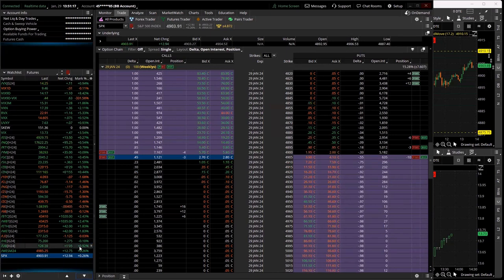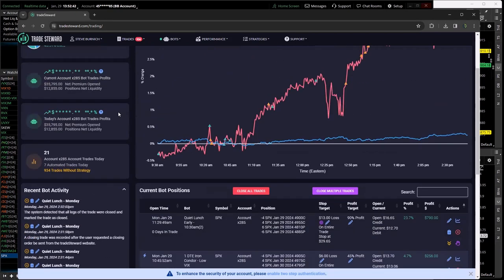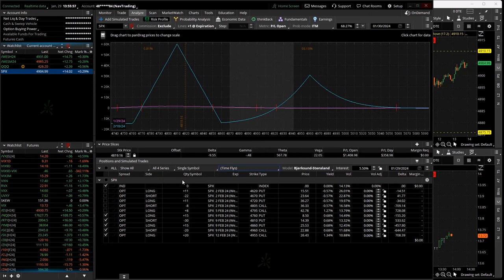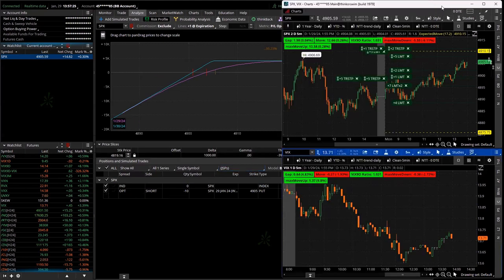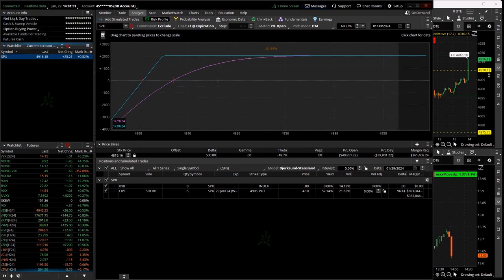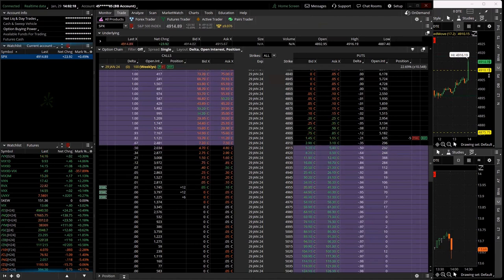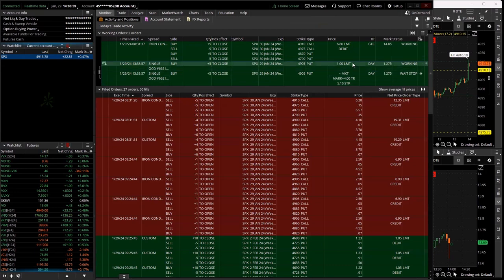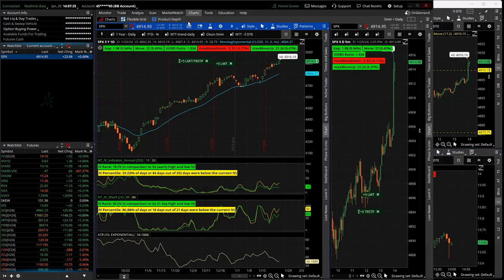0-DTE Power Hour Live 1-29-24